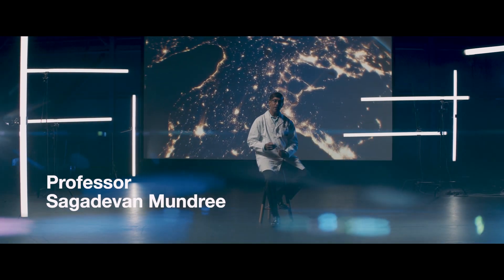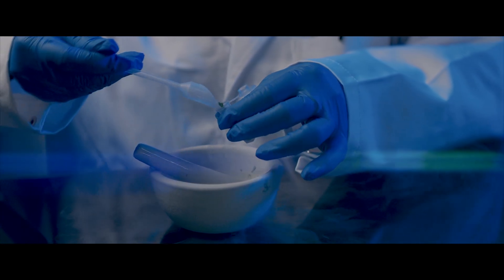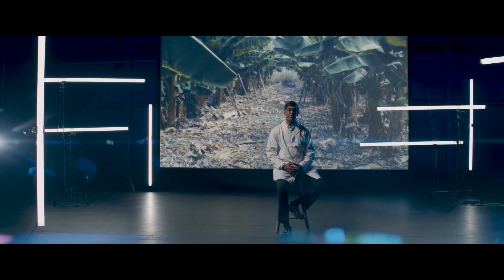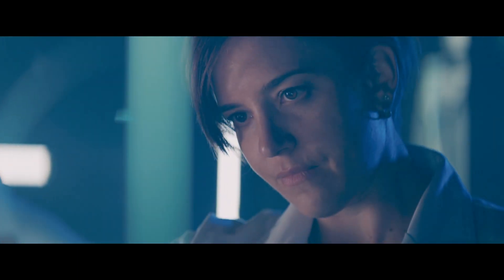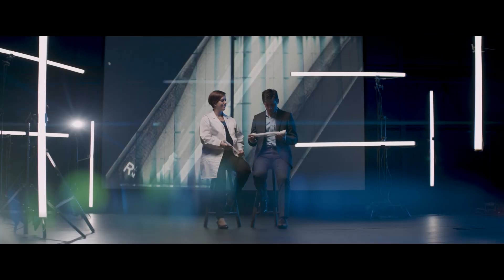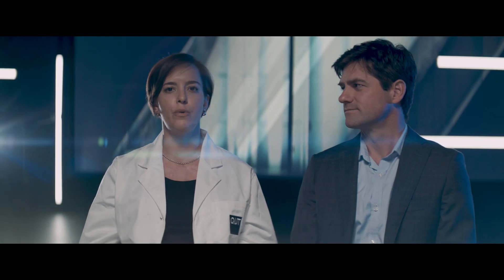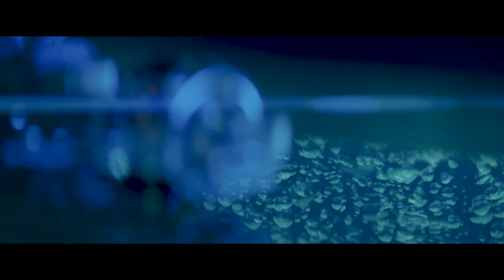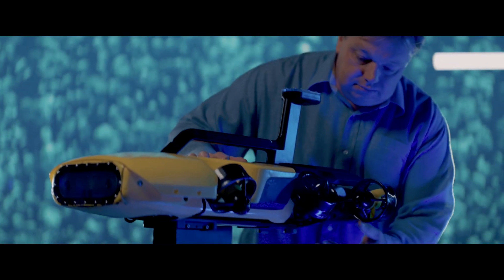QUT Shape the Future Today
We have a choice: face tomorrow's challenges unprepared. Or work together, for the sake of our children's children. QUT Research. Decisive action on the critical issues of our time. This video features three ground-breaking QUT research initiatives.